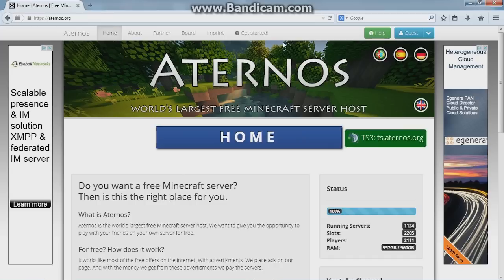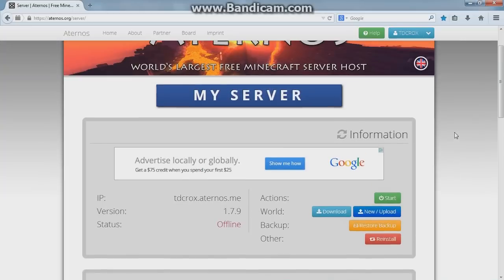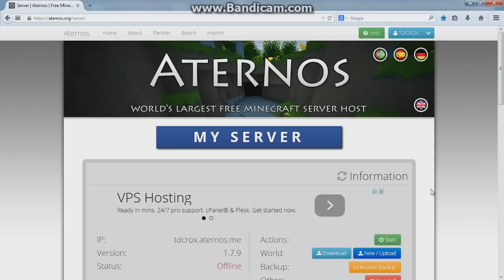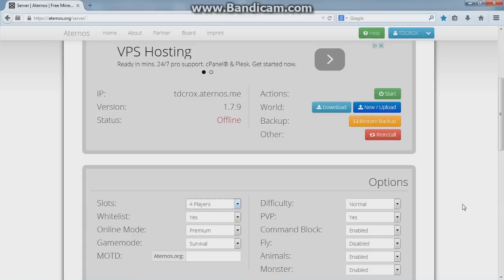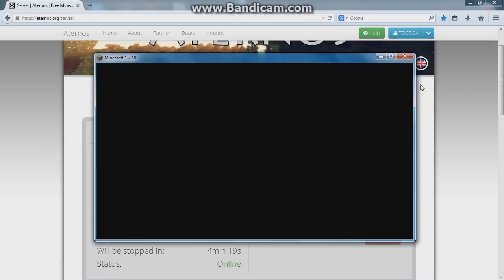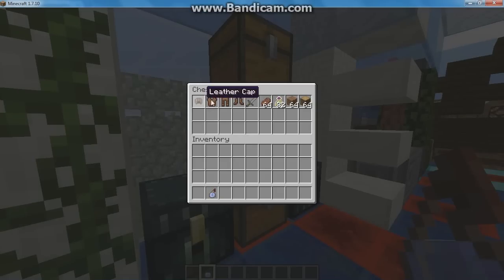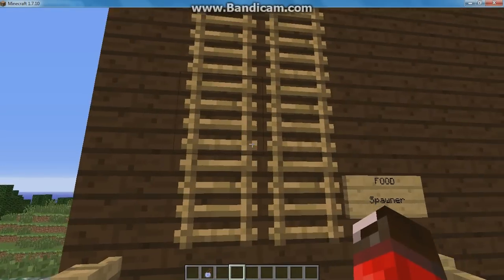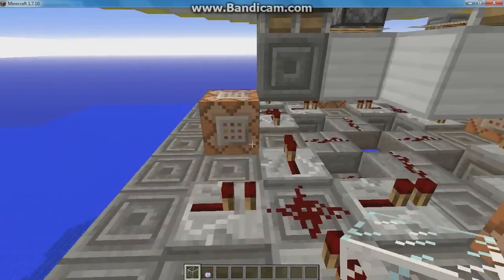How To Make A FREE Minecraft Server/Craft Bukkit: 1.8.1 TUTORIAL 2015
Hey what is going on guys as you all now I am TDCROX 5 and today I will be teaching you how to make a free Minecraft SERVER. Just follow the steps provided in the video and you will be fine and have your very own server inn no time!!! Don't forget if you have any question either message me or comment on this video! That is all I do in this video I want to thanks you all very much for watching and i will see all of you in the next one!

IF YOU LIKE THIS VIDEO PLEASE LIKE COMMENT AND SUBSCRIBE IT DOES HELP A LOT AND I WOULD MEAN THE WORLD TO ME IF YOU GUYS LIKE MY CHANNEL THANKS FOR ALL OF THE SUPPORT SO FAR!!